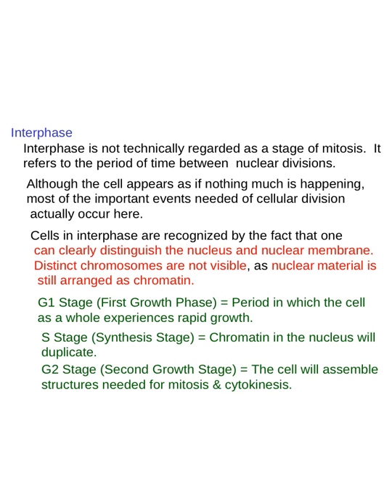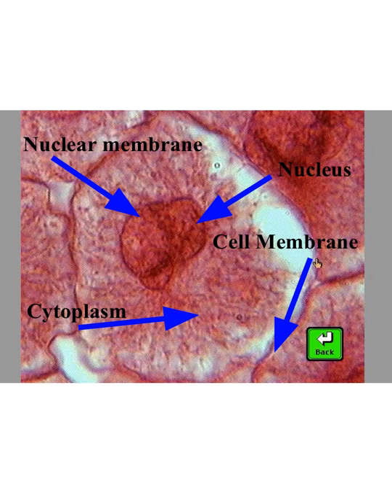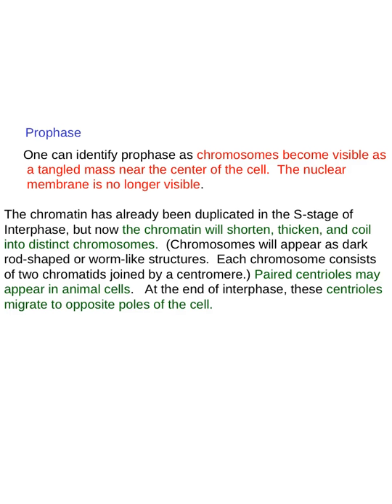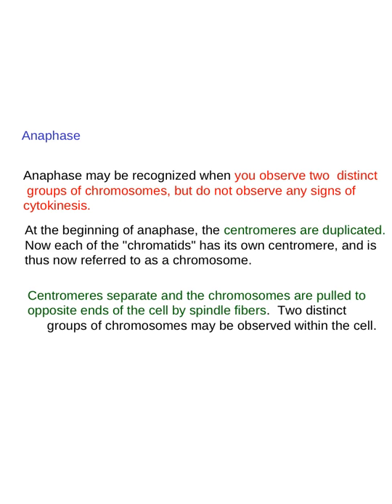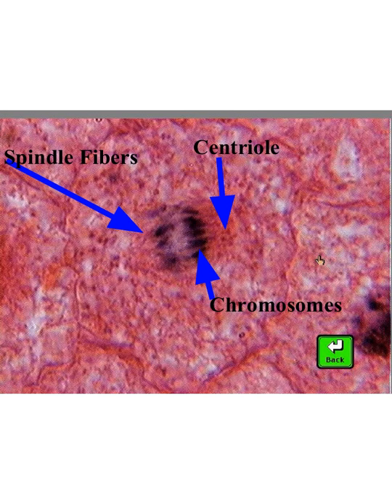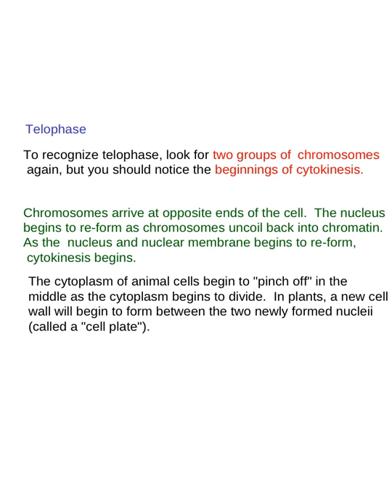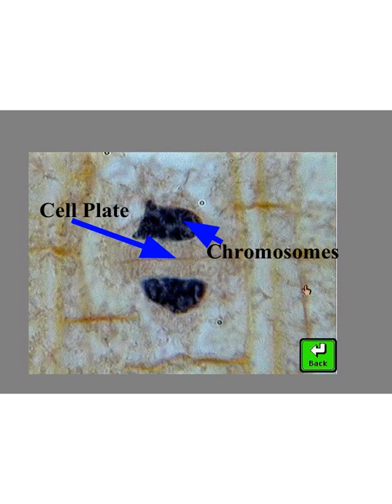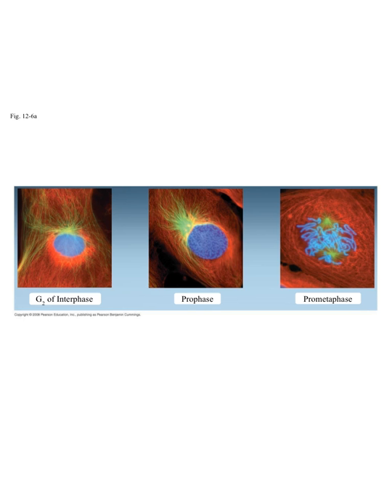MJY TW Mitosis